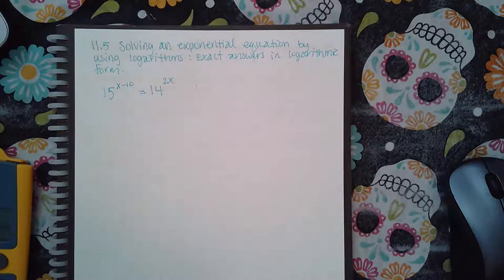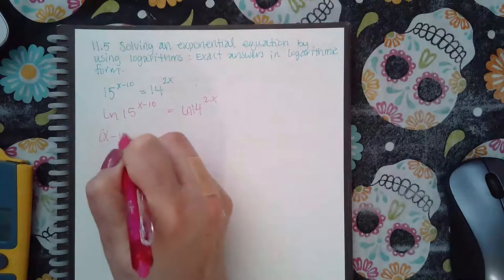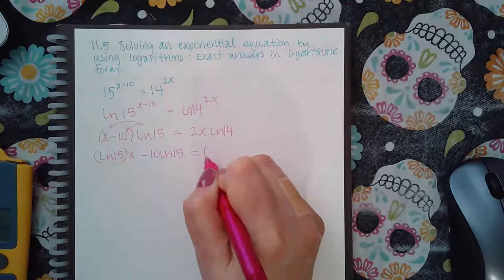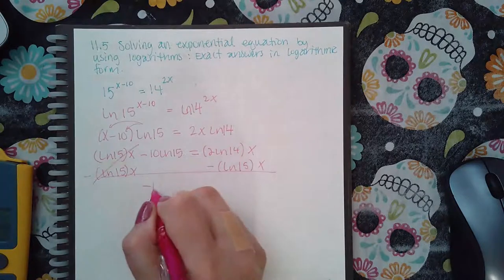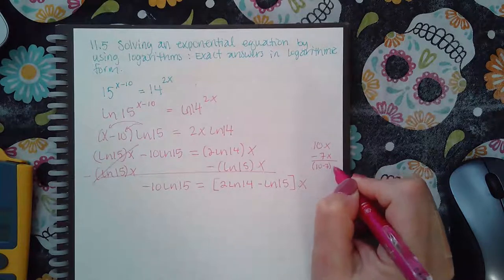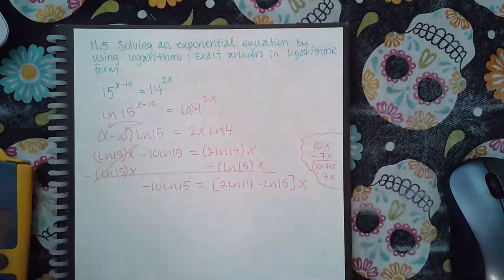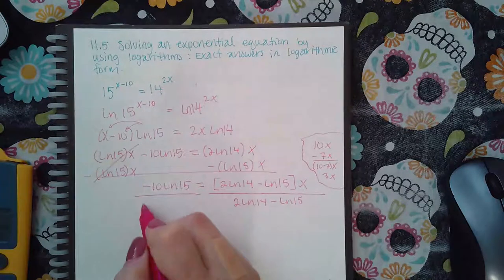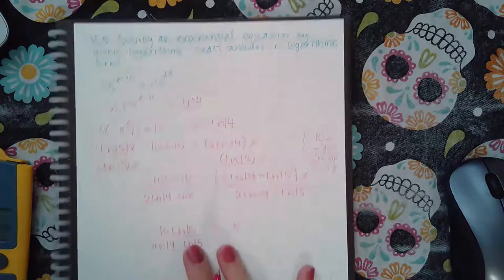Ch 11 Sec 5 Solving an exponential equation by using logarithms Exact answers in logarithmic form